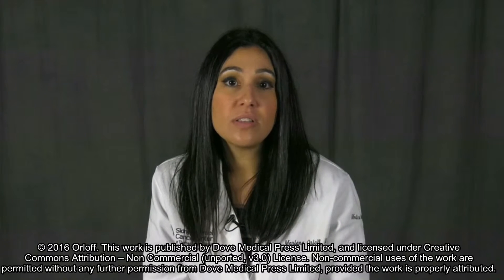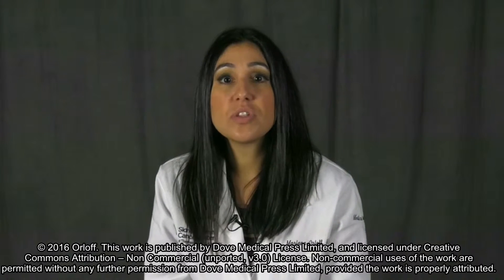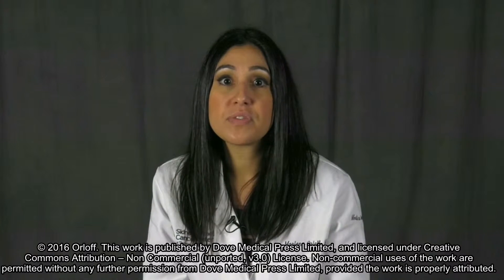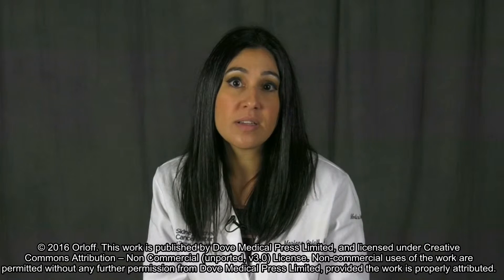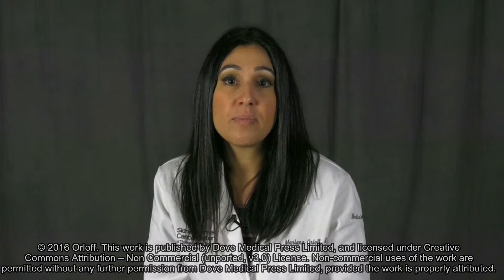T-VEC in melanoma – Video abstract [ID 99532]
Video abstract of review paper “Spotlight on talimogene laherparepvec for the treatment of melanoma lesions in the skin and lymph nodes” to be published in the open access journal Oncolytic Virotherapy by Orloff.

On October 27, 2015, talimogene laherparepvec (T-VEC), a first in class intralesional
oncolytic virotherapy, was granted the US Food and Drug Administration approval for the treatment
of melanoma in the skin and lymph nodes. Its approval has added yet another therapeutic option to the growing list of effective therapies for melanoma. Though the Phase III OPTiM trial has demonstrated its efficacy as a single agent, the target patient population remains narrow. With numerous effective and tolerable treatments available for unresectable and metastatic
melanoma, intralesional therapies such as T-VEC are still finding their niche. T-VEC is now widely accepted as option for treatment; however, its combination with various other agents in an effort to expand its use and synergize with other interventions is still being explored. This article will review the pre-clinical and clinical work that eventually led to the Food and Drug Administration approval of this first-in-class agent, as well as address concerns about clinical
application and ongoing research.